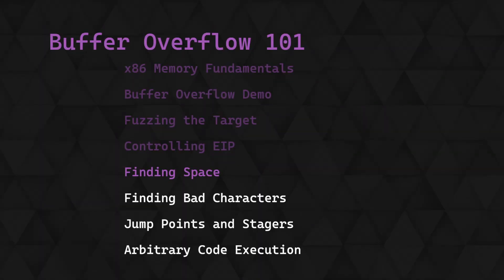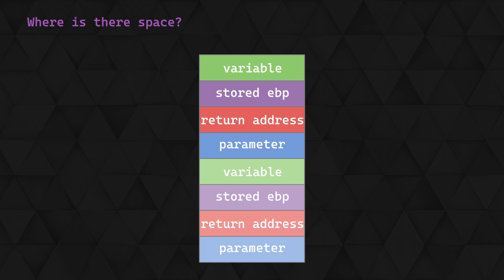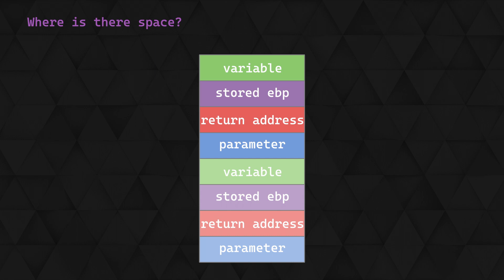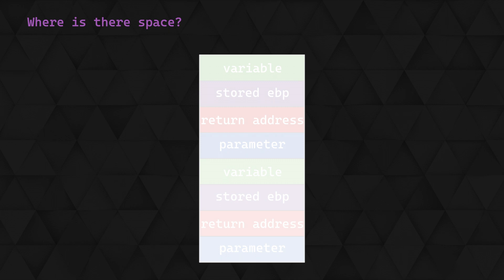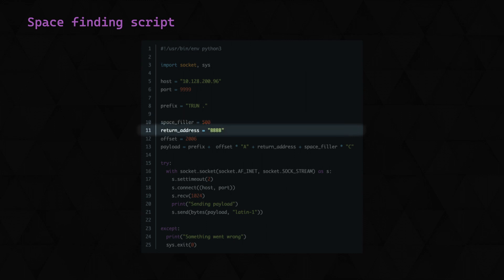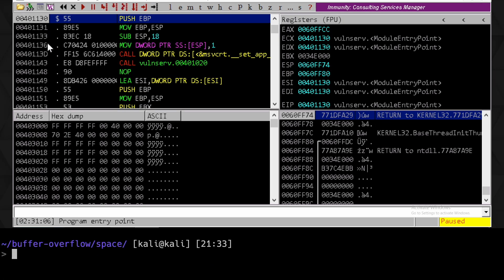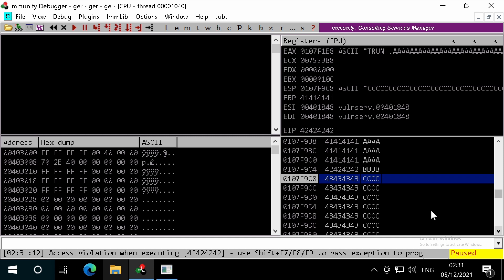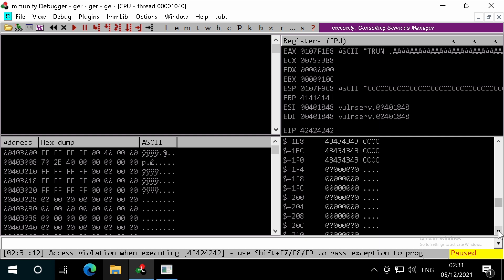Buffer Overflow 101: Ep 5 - Finding Space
The fifth episode in a series covering x86 stack buffer overflows and how to exploit them. In this video, we look at a method for finding how much writable space we have in the stack without breaking the overflow.

0:00 Intro
0:30 Where is there space?
1:43 Space finding script
2:13 Debugging space finding
3:22 Outro